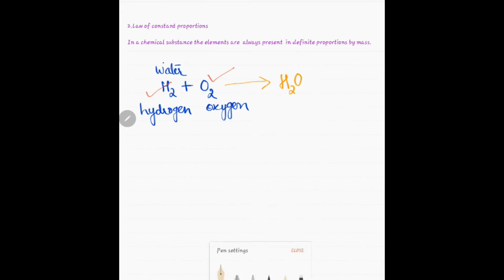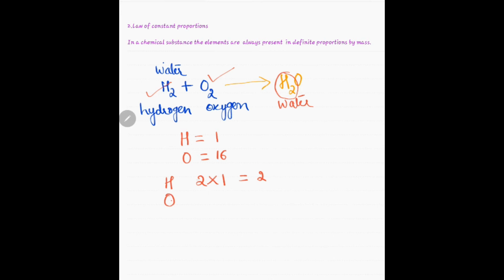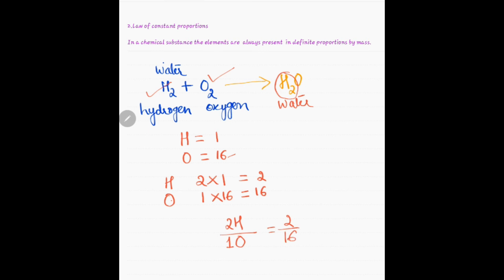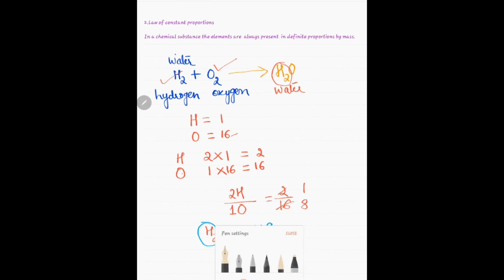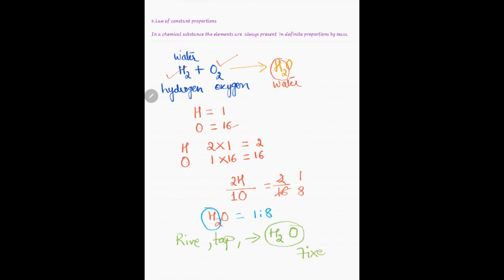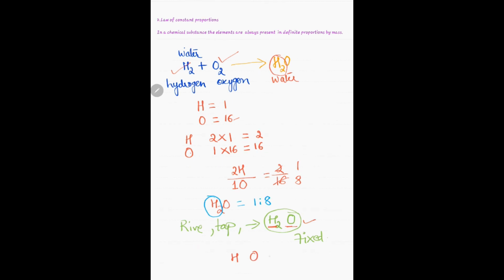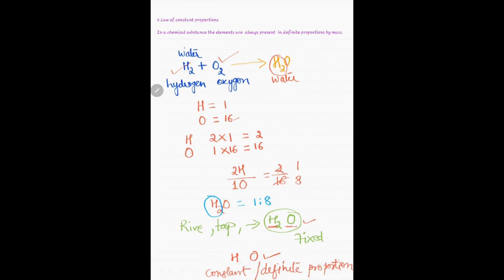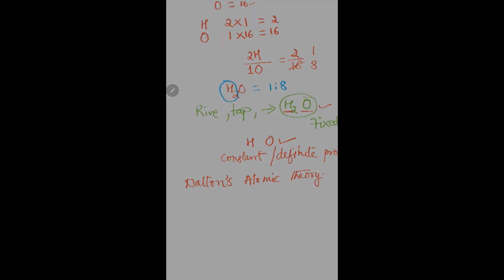NCERT //chapter //Atoms and Molecules //Class-9